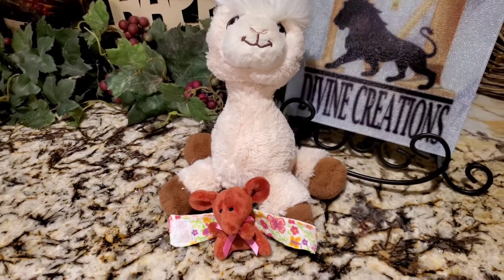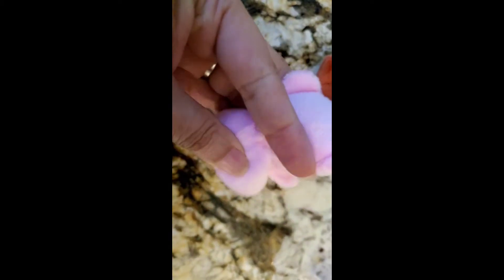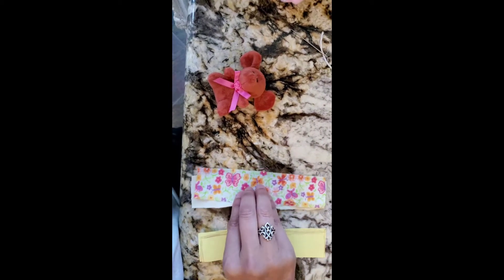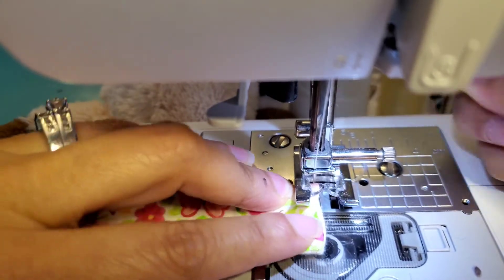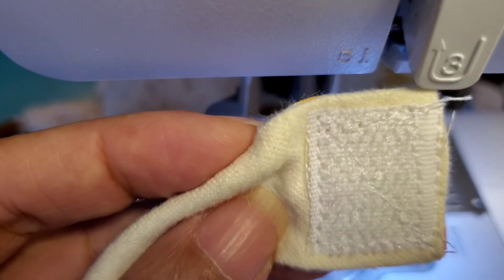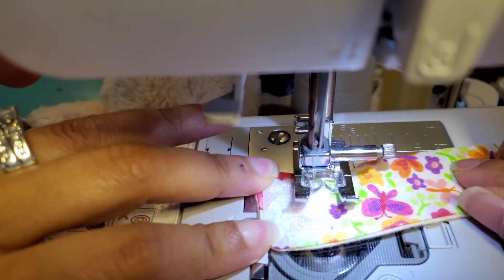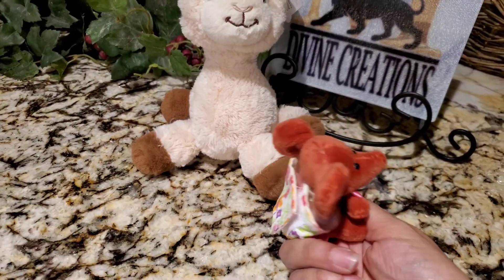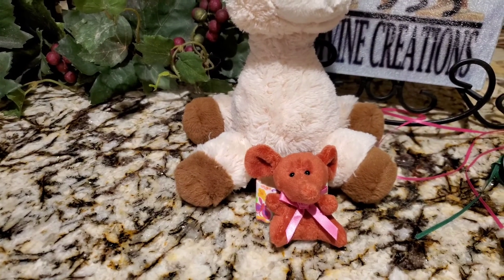🧸 Super Easy Rattle Toy DIY 🥳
🧸 Super Easy Soft Plush
 rattle toy 🧸 🐘
This is a soft plush rattle toy tutorial.  I hope you find it useful.

plush rattle bracelet
plush rattle anklet